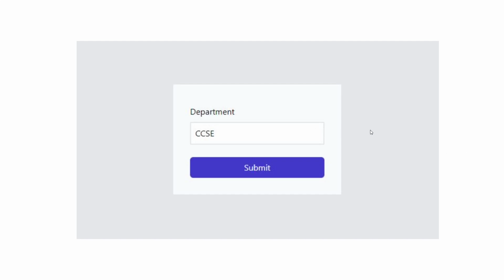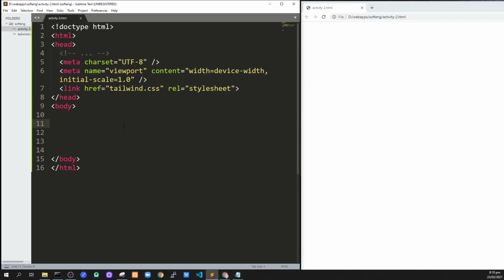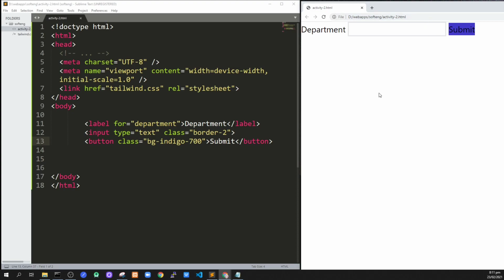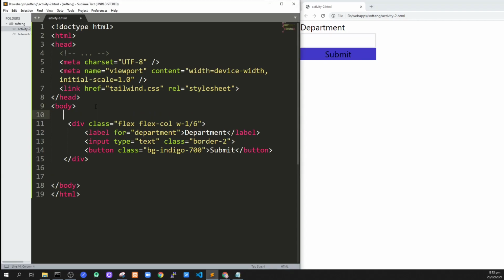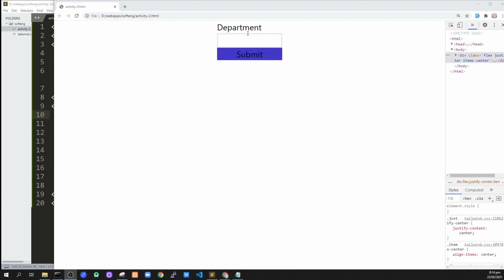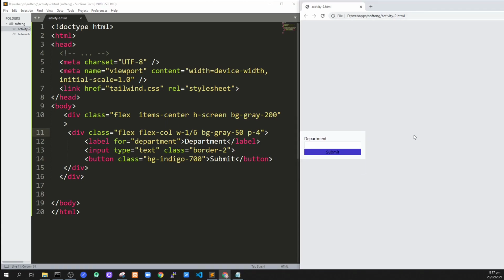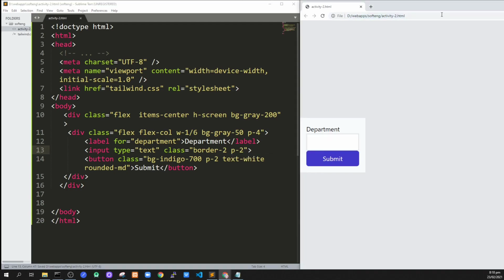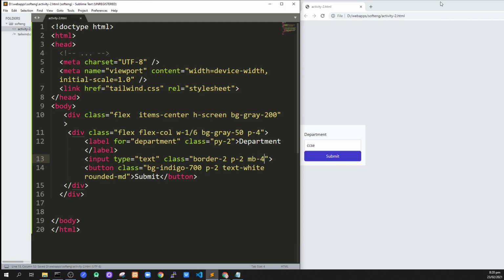TailwindCss - Simple Form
Here we make a very simple form using flex-col layout